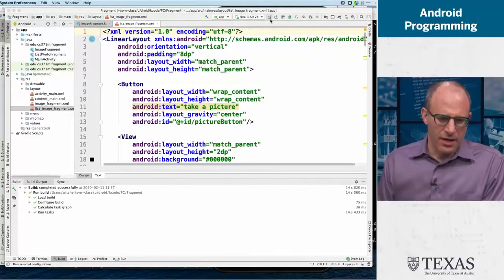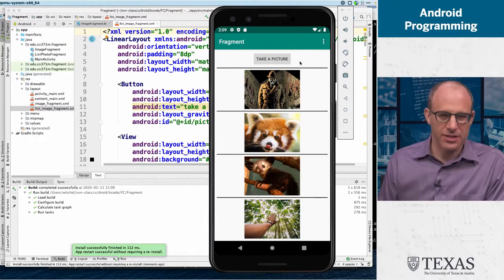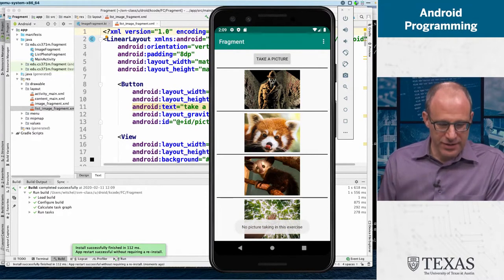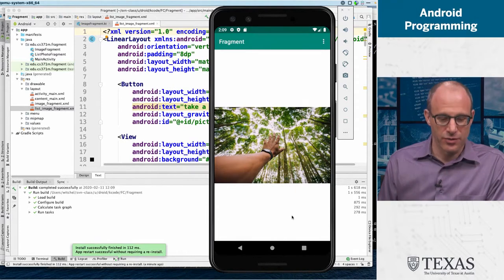FC3 Fragments (Demo)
A short demo for our flipped classroom exercise on fragments.